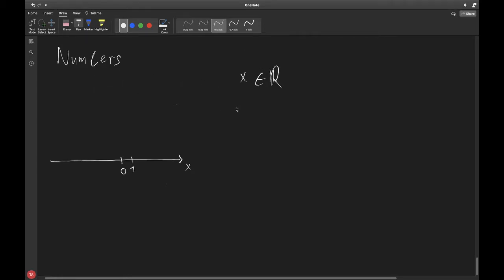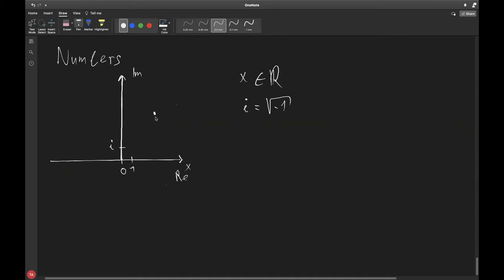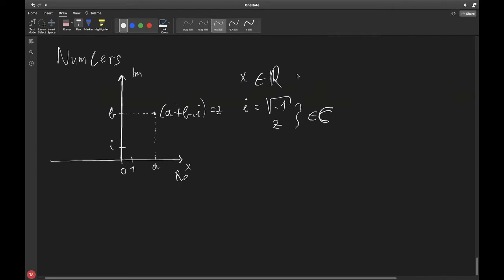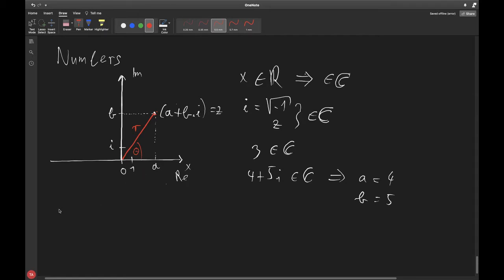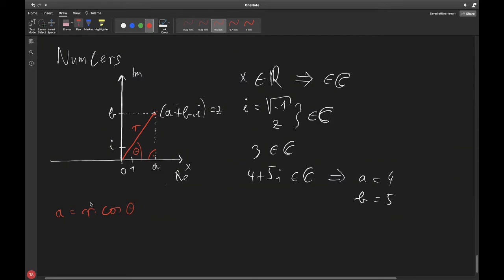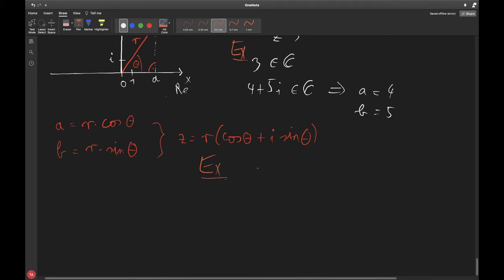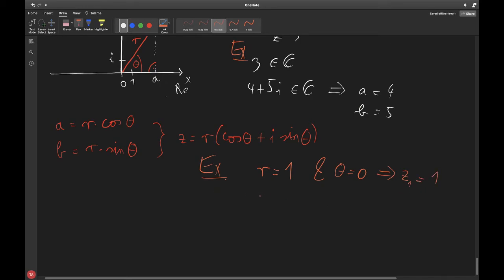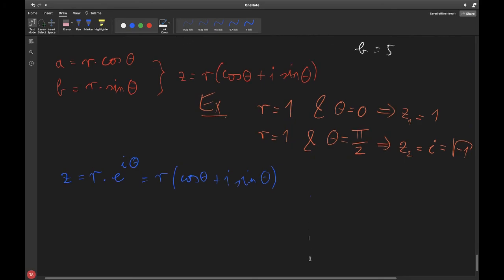Math background for Physics | Complex numbers (in algebraic, trigonometrical and the Euler form)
This video aims to extend our concept of numbers by introducing imaginary numbers and with that the idea of complex numbers. We will introduce 3 forms of these numbers, the algebraic, the trigonometrical and the Euler-identity form.

Table of content:
0:00 - Intro
0:20 - Real numbers
0:53 - Imaginary numbers
3:40 - Trigonometric form of complex numbers
6:31 - Euler-identity form of complex numbers